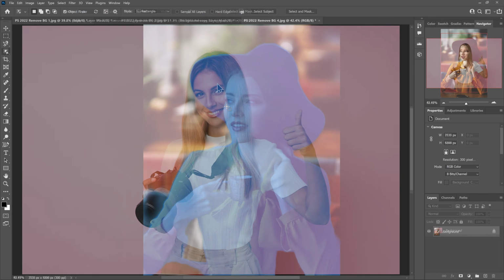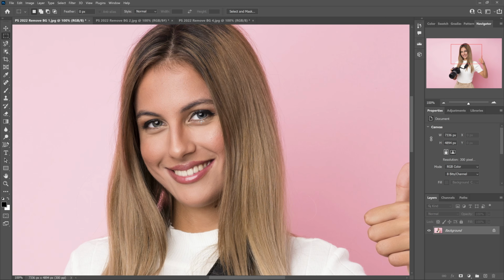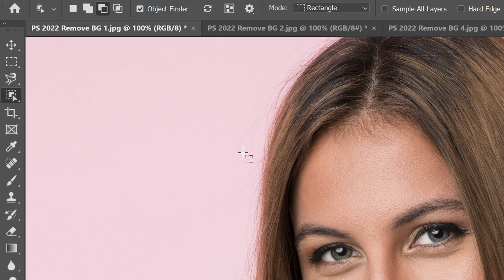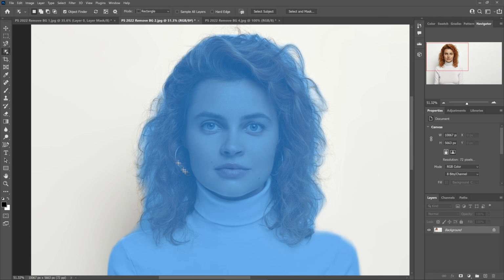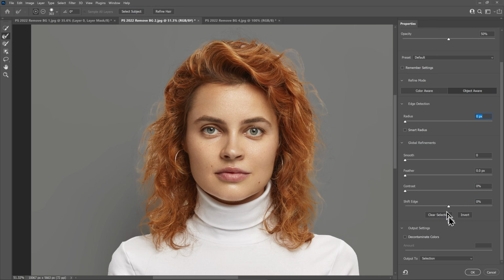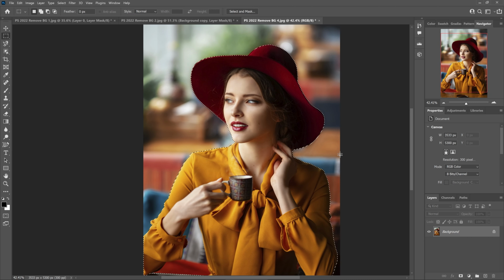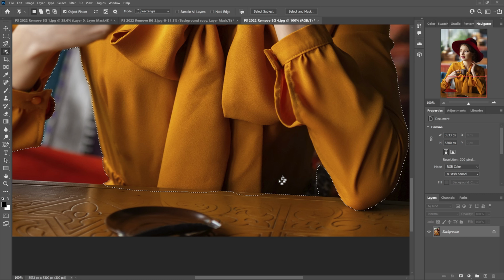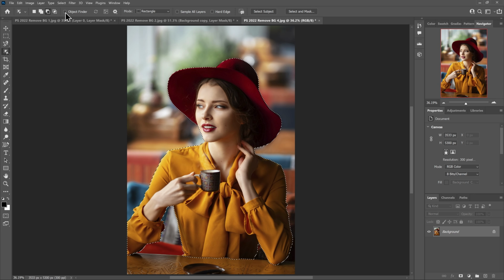Remove Background with Photoshop AI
Remove Background from Photos with Artificial Intelligence in Photoshop 2022.

Select Subject and the Object Selection Tool have been improved in Photoshop 2022.  This video examines some of the new features and explores some possible workflows.

Amazon 1 year Plan